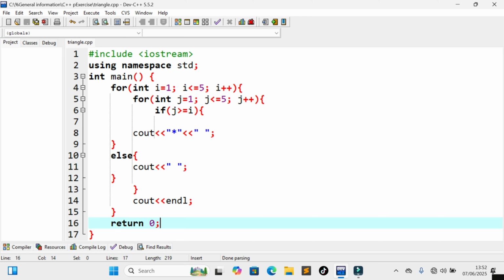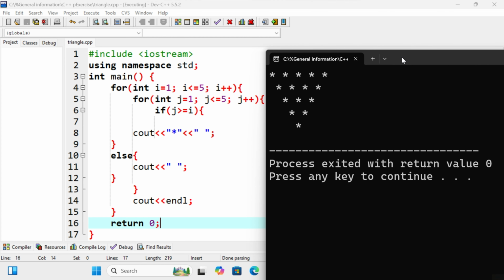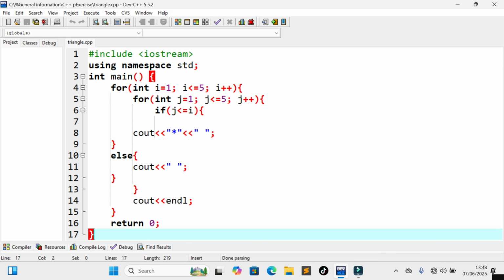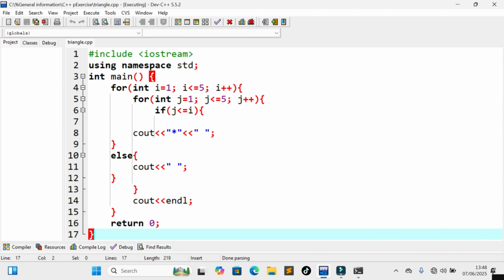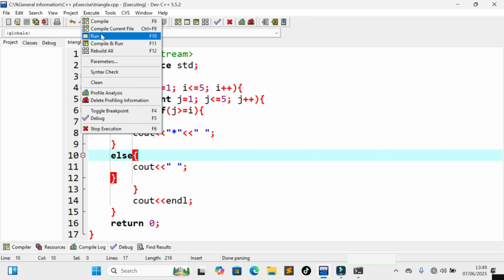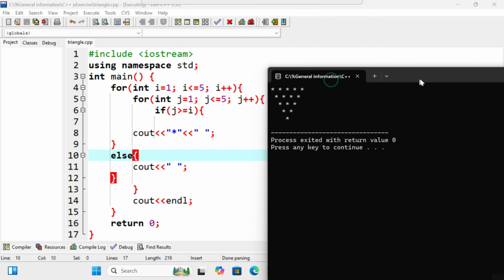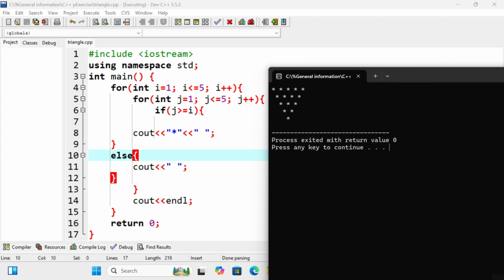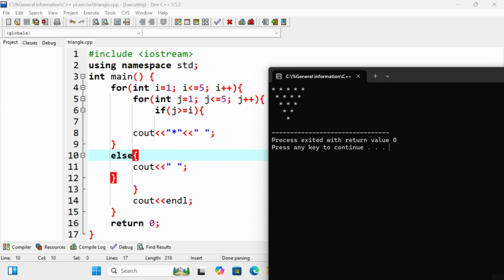C++ Pyramid Pattern Program Tutorial | Print Star Pattern in C++ | Beginner Friendly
Learn how to write a C++ program to print a pyramid pattern using loops. This beginner-friendly tutorial explains each step clearly, making it perfect for students and anyone new to programming in C++.
👨‍💻 Topics Covered:
✔️ Nested loops in C++
✔️ Pattern printing logic
✔️ How to print star (*) pyramid patterns
✔️ Tips for practicing pattern problems

📌 Watch now and master the logic behind pyramid pattern programs in C++!